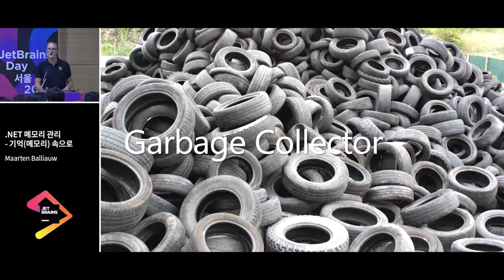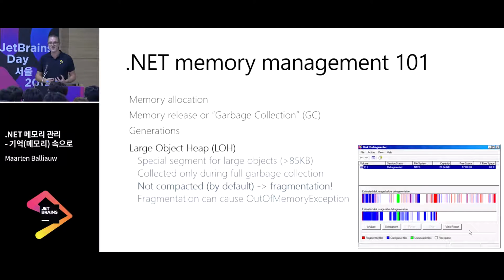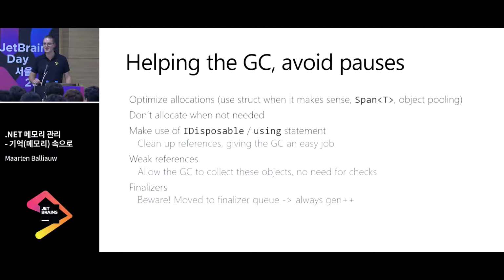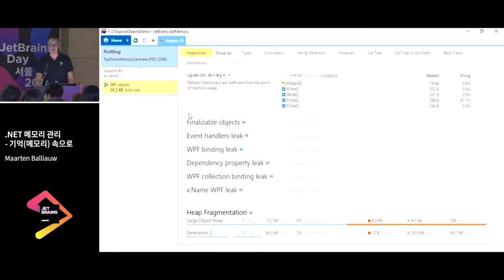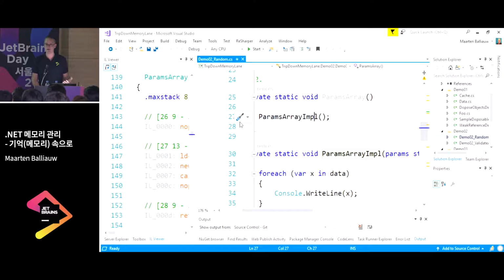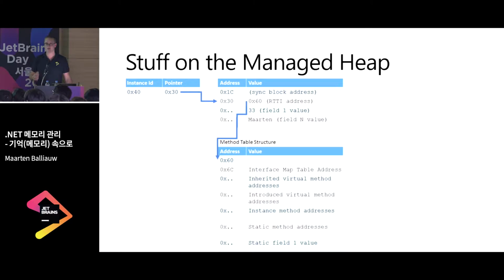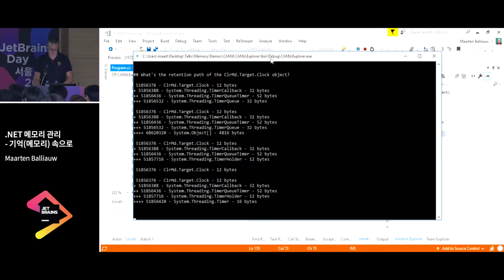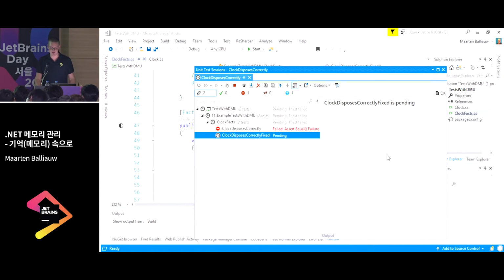.NET 메모리 관리 - 기억(메모리) 속으로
.NET 쓰레기차(Garbage Collector (GC))는 엄청나죠. 우리 어플리케이션에 가상화로 무한대의 메모리를 제공하여, 메모리를 확보하는 대신 코딩에 열중할 수 있도록 도와줍니다. 하지만 .NET 에어 이 많은 메모리를 어떻게 관리할까요? 할당된 메모리들은 어디에 숨겨진걸까요? String 이 나쁜 것인가요? 언제 어디서 메모리가 할당되는지는 매주 중요합니다. 이 세션에서는 .NET 메모리 관리의 기본 개념에 대해 알아보고 .NET이 우리에게 도움이되는 방법과 우리가 .NET에게 도움을 줄 수 있는 방법을 알아보겠습니다. - 더 나은 어플리케이션을 제작하세요. Profiling, Intermediate Language (IL), ClrMD 등을 기대해도 좋습니다!